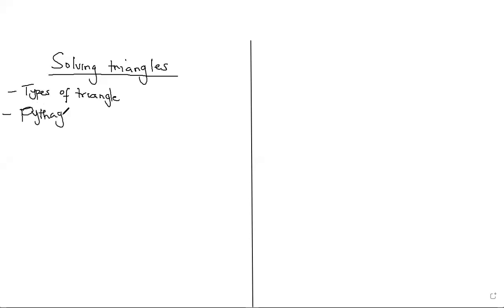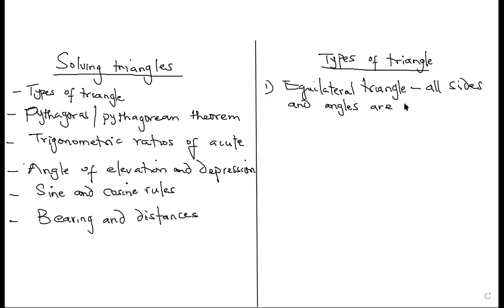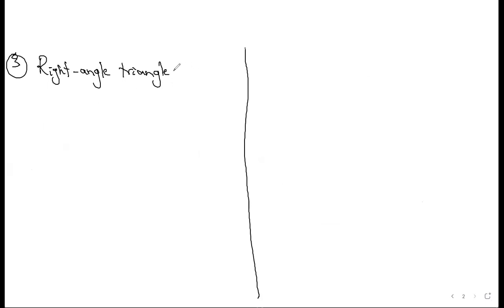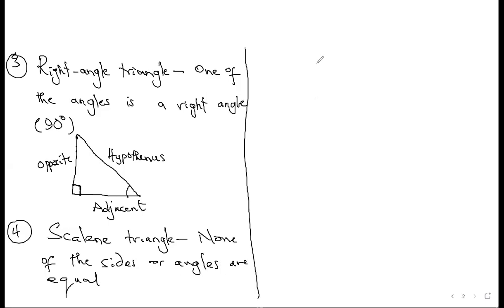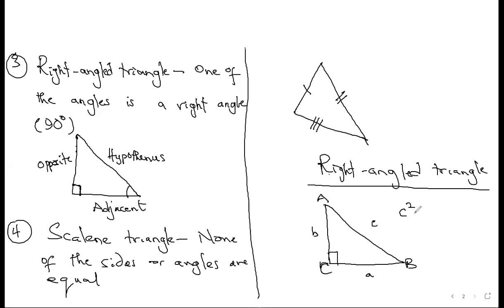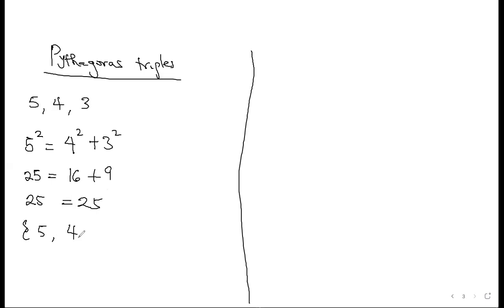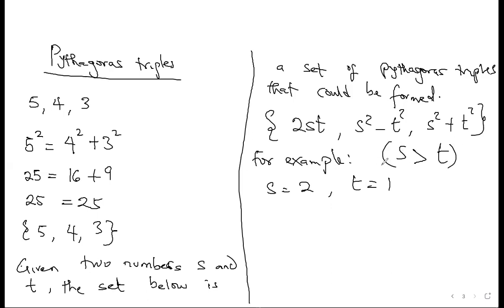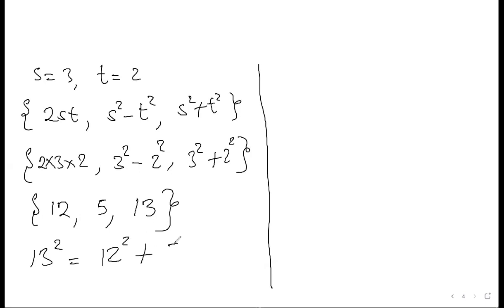Types of triangle | Pythagoras theorem| Pythagoras triple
This video is the first part of the video series on Solving triangles. It explains types of triangles, the Pythagoras theorem and how to recognise and generate Pythagoras triples.